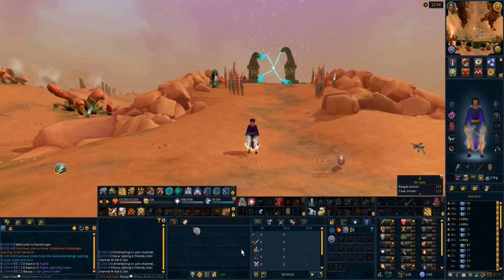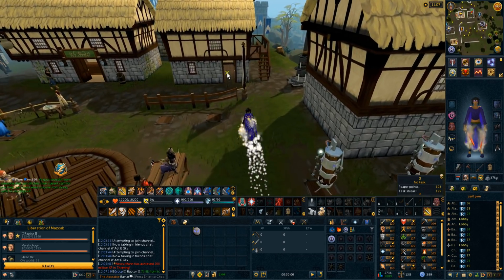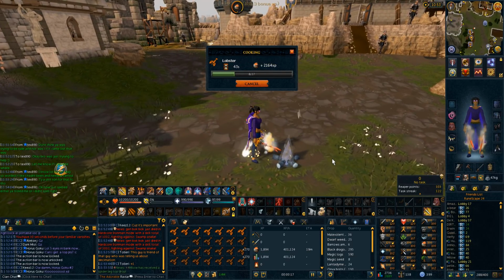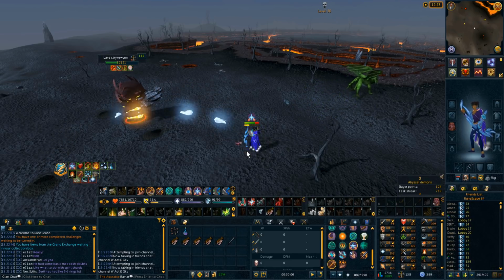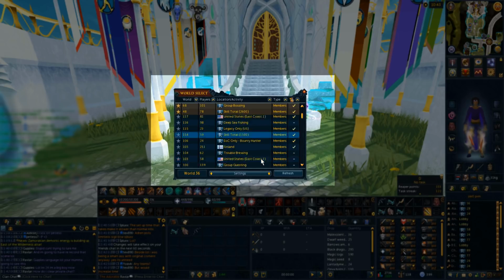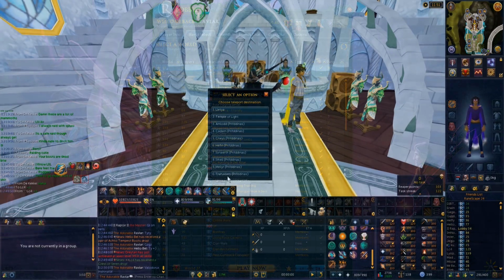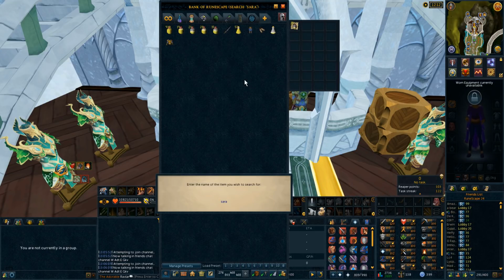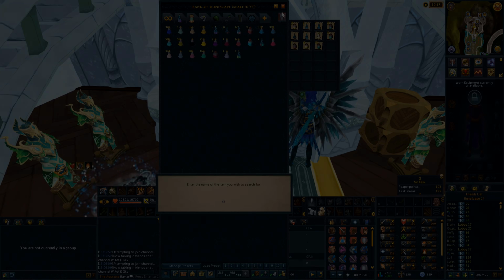RS3 Tips & Tricks! Episode 3 [Runescape 3]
I hope you learnt something new :D.